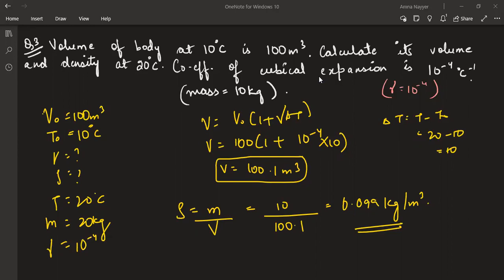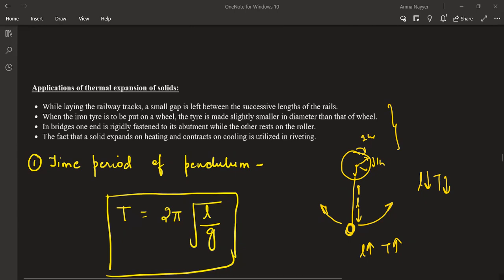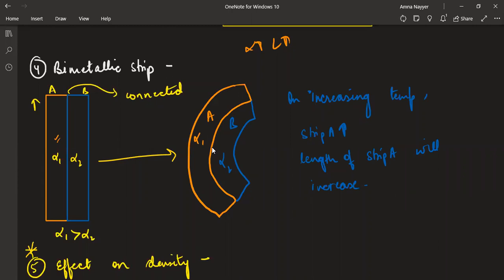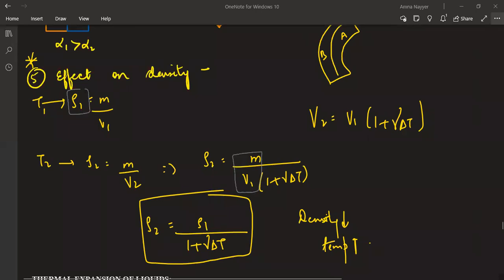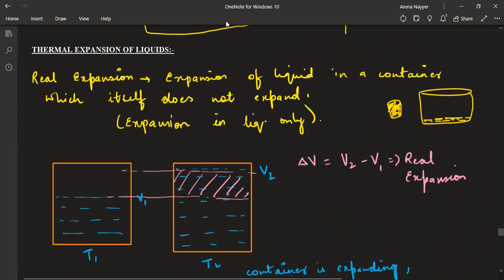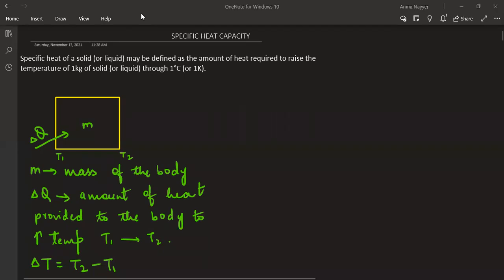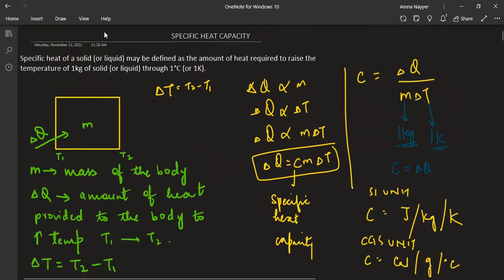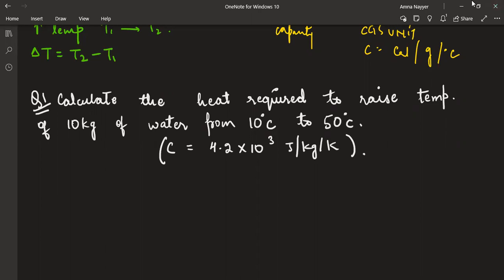Learnivio | Types of Thermal Expansions | Thermal Properties of Matter | Lect 2 | MEA | 25-01-2023